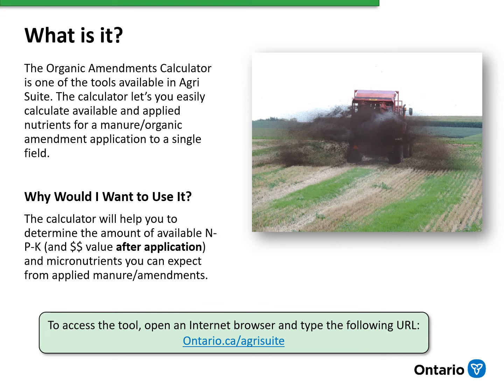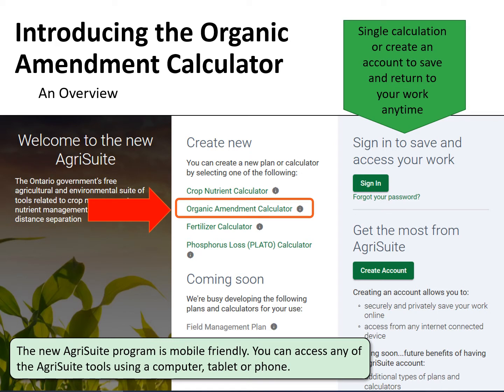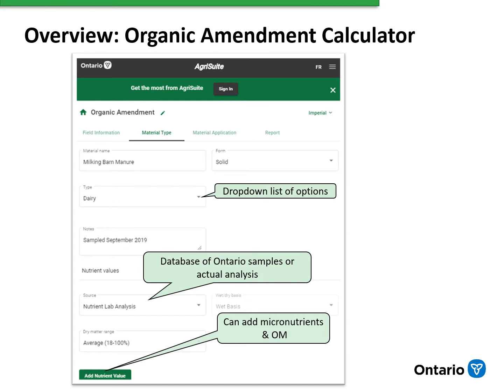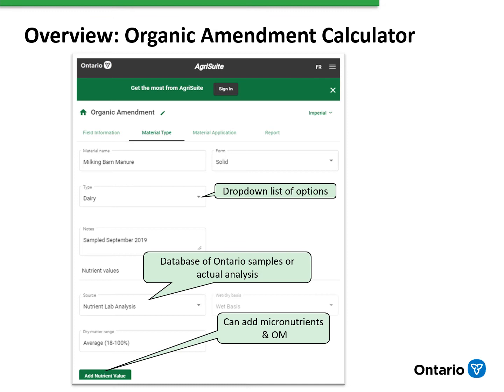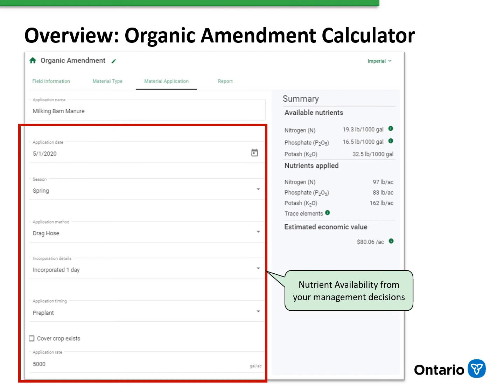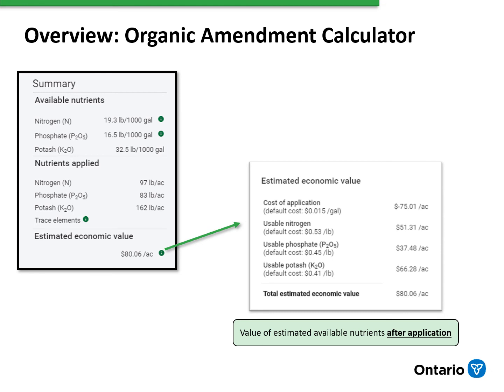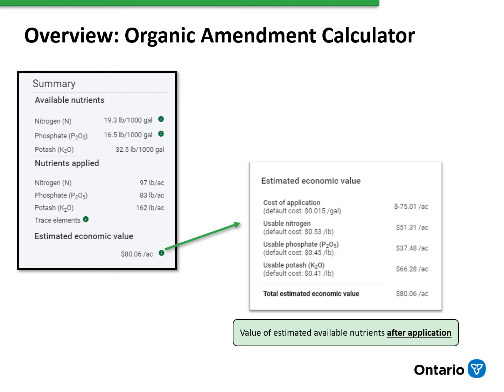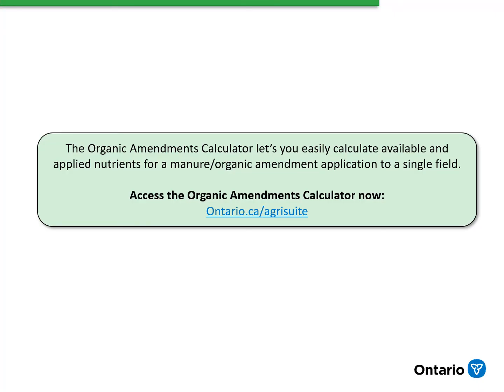Organic Amendment Calculator Overview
Overview of the AgriSuite Organic Amendment Calculator that provides an estimate of available nutrients from manure based on nutrient analysis and application management.  Economic value based on N-P-K equivalent is also provided.